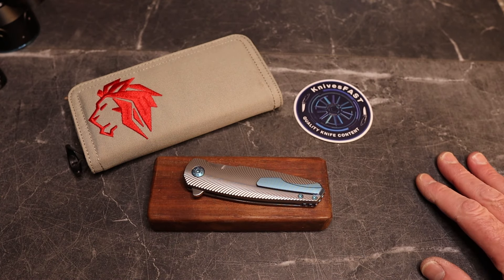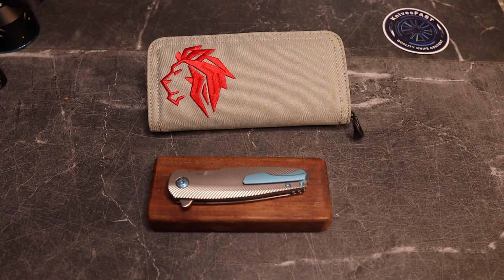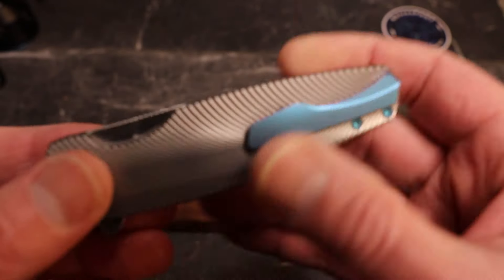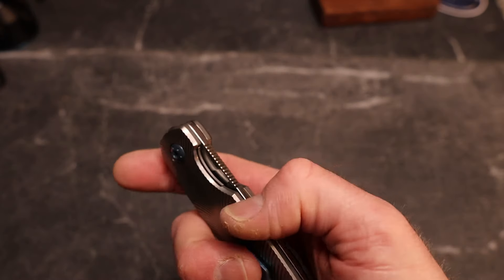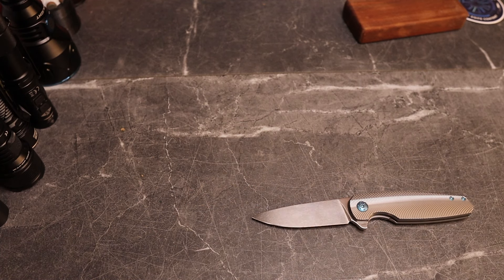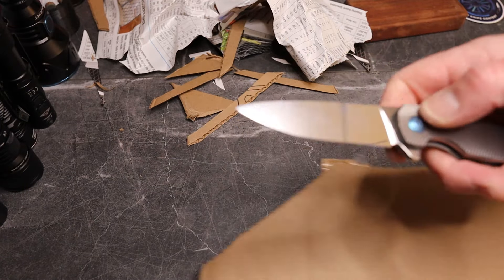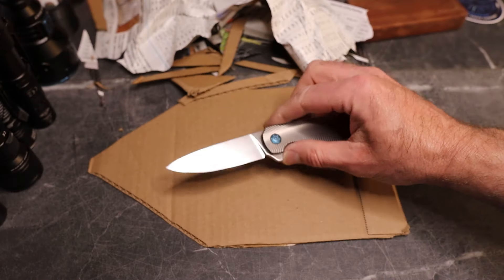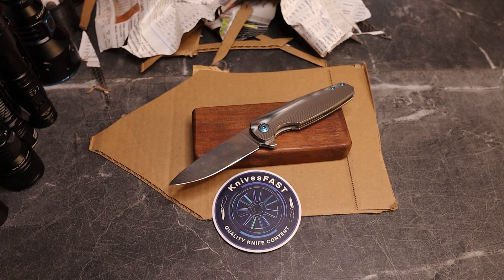Once in a Lifetime! Reviewing my own CNC Custom Holt Morpheus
This is my review of an amazing gift, the Holt Morpheus!